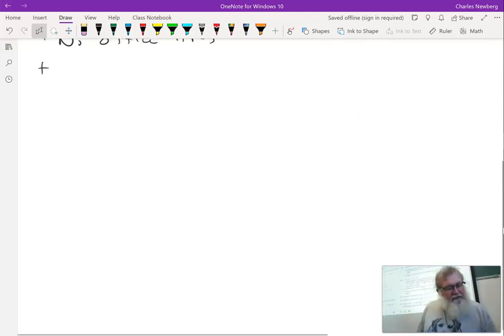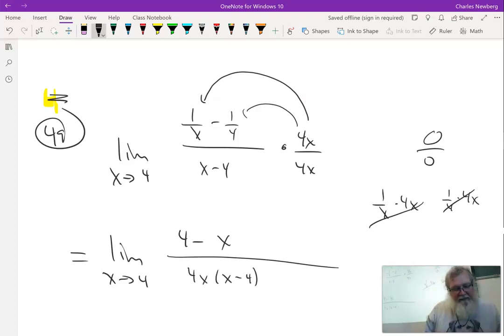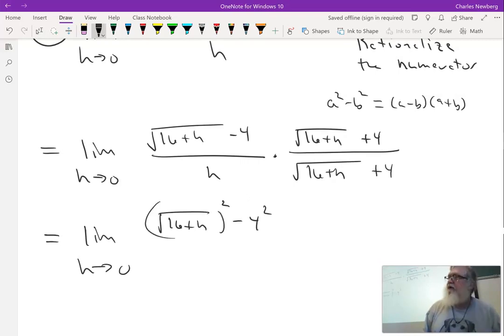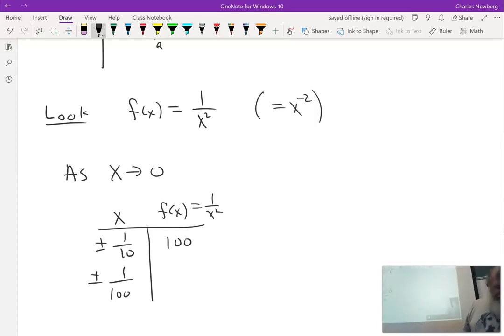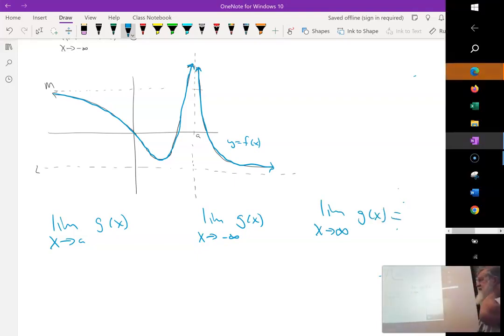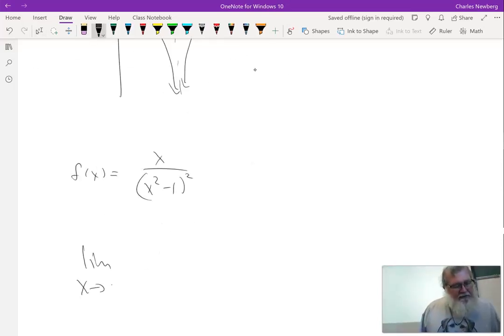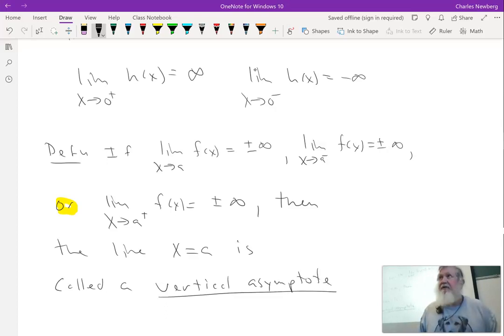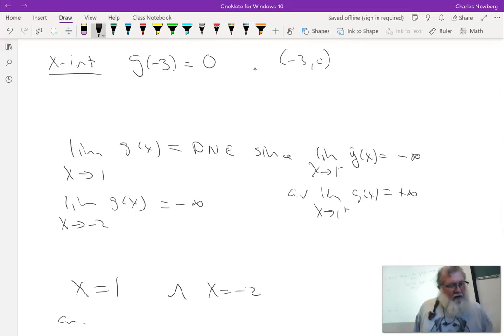M2200 Lecture 8-29